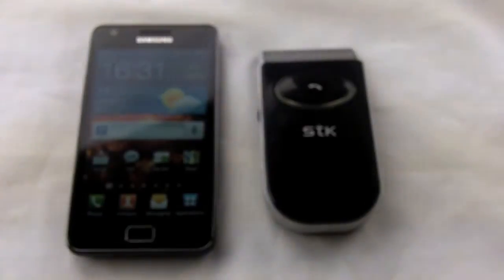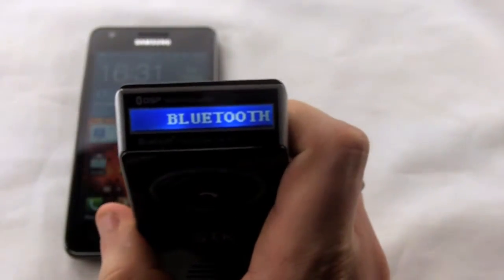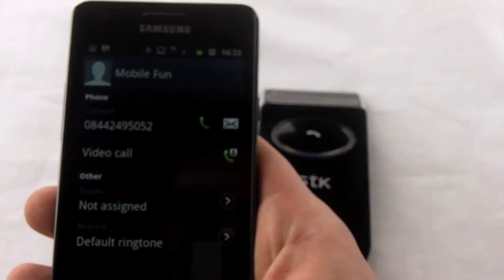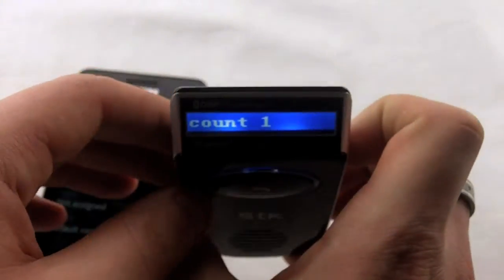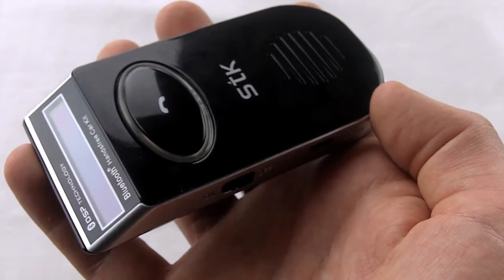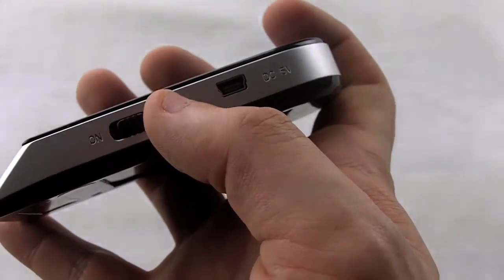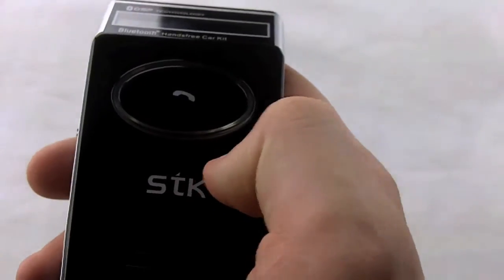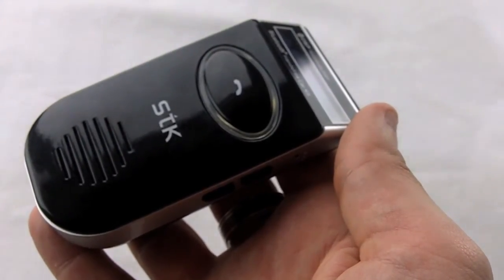STK SC900 Solar Bluetooth Handsfree Kit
Introducing the STK SC900 Solar Bluetooth Handsfree Kit. Stay legal while driving with the aid of the sun! Featuring advanced features such as active pairing, contact synchronisation, DSP noise reduction, and more.